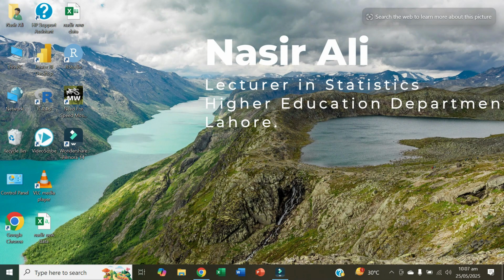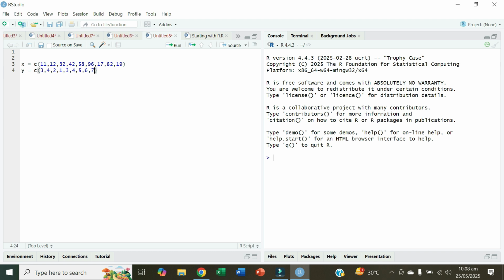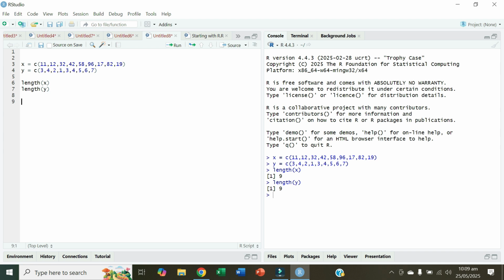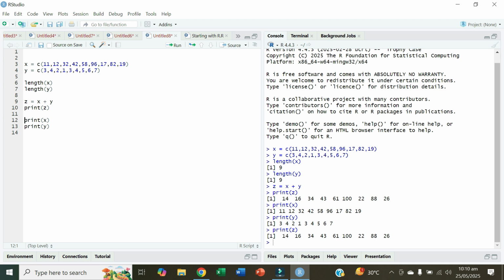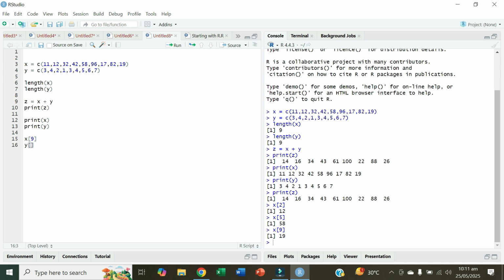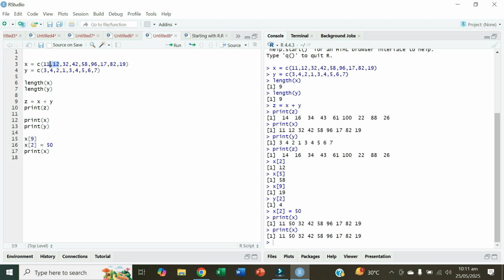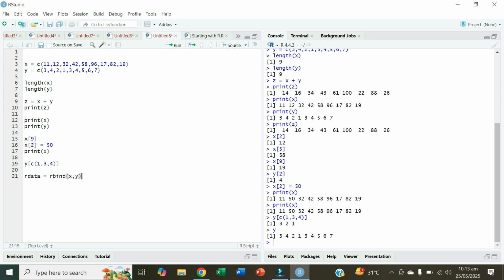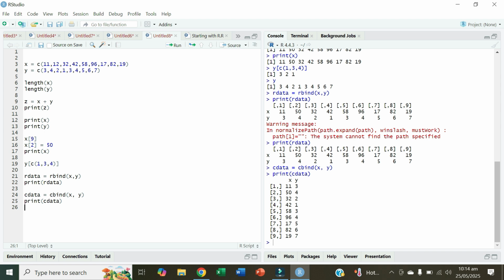R Programming for Beginners | Learn Vectors and Basic Operations in R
Welcome to this beginner R programming tutorial where you’ll learn how to create and work with vectors in R. If you're new to data analysis, statistics, or data science, this video is a perfect starting point. In this hands-on session, I will show you how to define vectors using the c() function, perform arithmetic operations like addition, access and change specific values with indexing, and extract selected elements using position-based subsetting. You’ll also learn how to combine vectors into a structured dataset using both rbind() and cbind() functions.

This tutorial is easy to follow and designed for complete beginners. Whether you're a student learning R for the first time, a researcher trying to analyze data, or someone moving from Excel or SPSS into coding environments, this video helps you build a solid foundation in R. I explain each step clearly, so you can understand not just what to type but also why it works. It’s not just about syntax—it’s about developing confidence in using R.

Throughout the video, you’ll see how simple it is to manipulate data and perform quick operations in R. Understanding vectors is essential before diving into more advanced topics like data frames, descriptive statistics, or data visualization. That’s why this video focuses entirely on helping you understand the basics with clarity.

This is the first part of a complete R tutorial series. Upcoming videos will include data structures in R, summary statistics, visualization with ggplot2, and full project-based learning using real datasets.

Let me know what topics you’d like to see next.